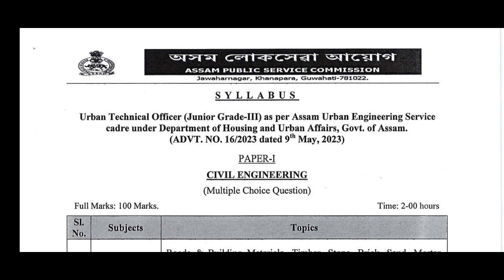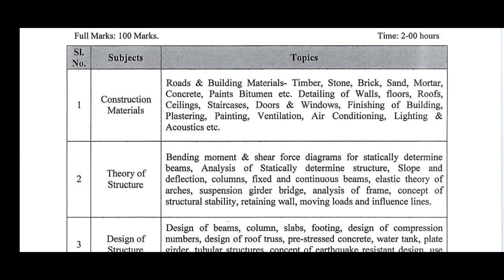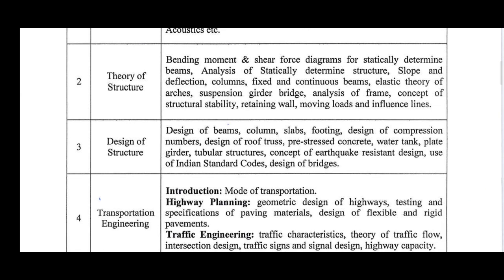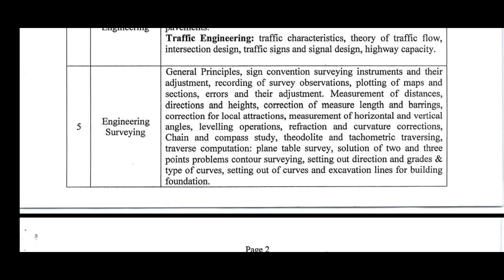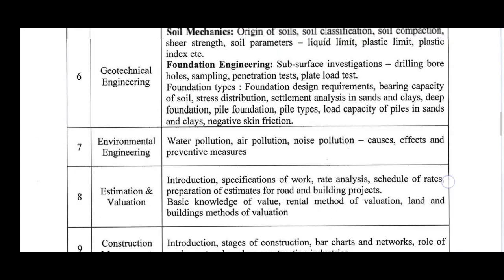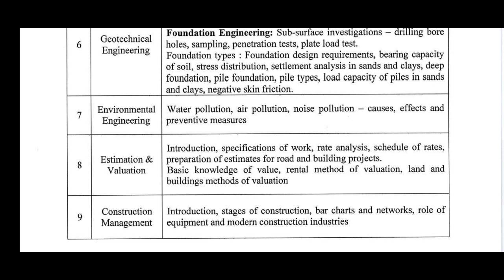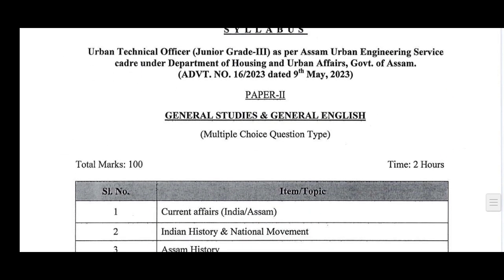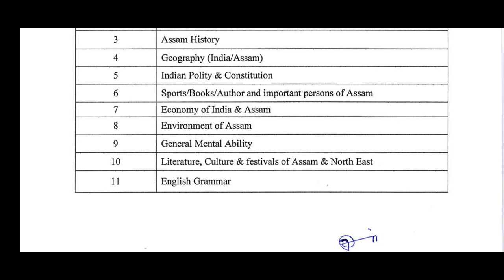APSC Urban Technical Officer: Official Syllabus [Assam Urban Engineering Service]